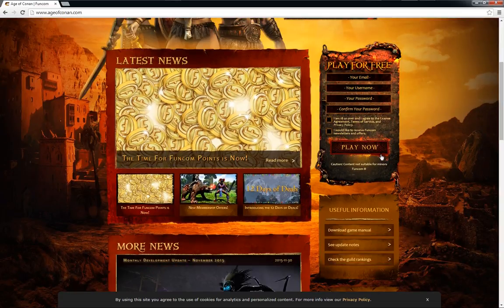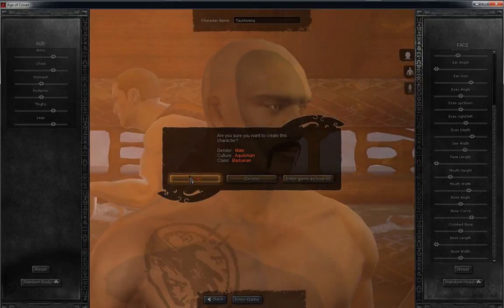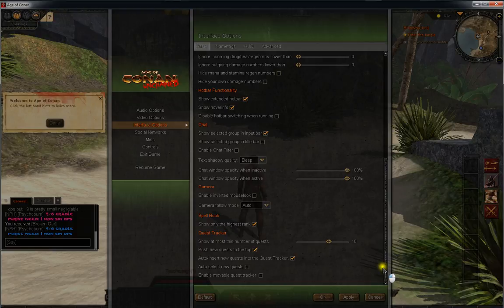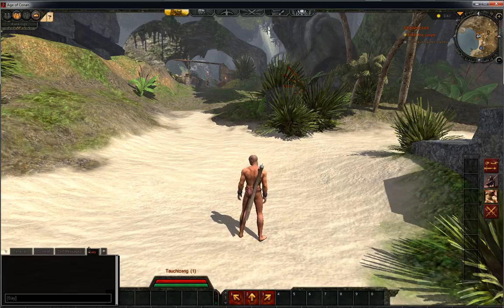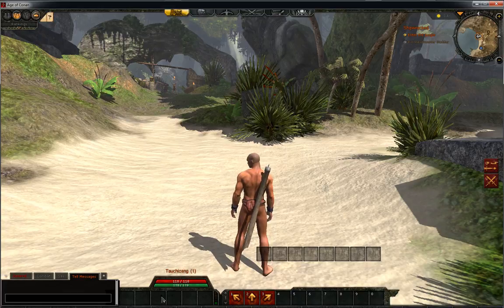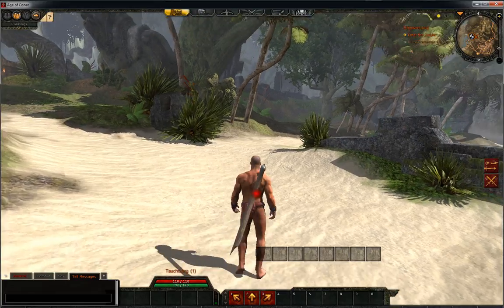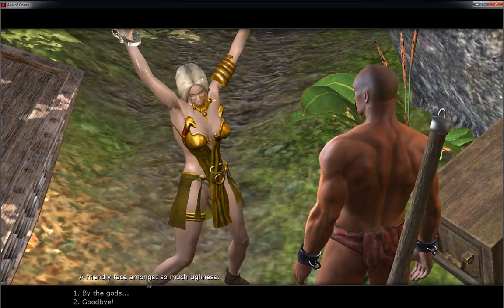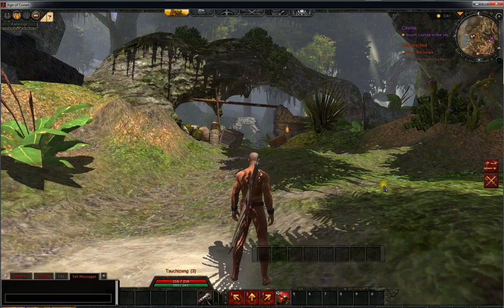Age of Conan step by step tutorial 1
Age of Conan step by step tutorials